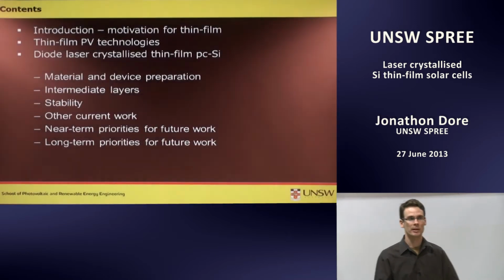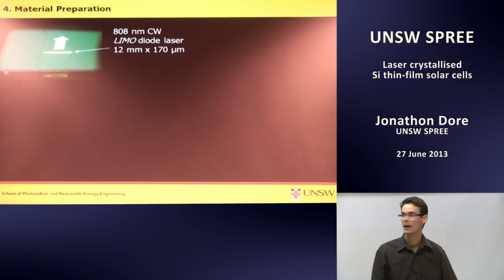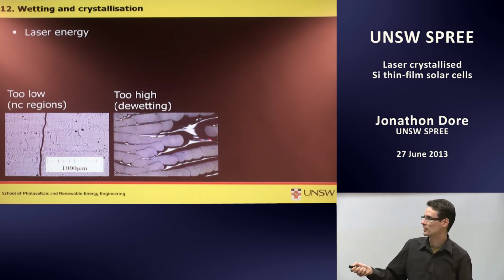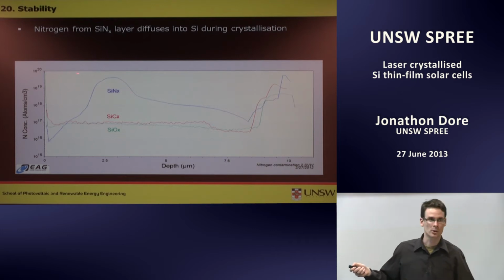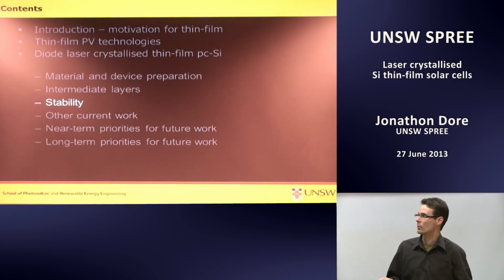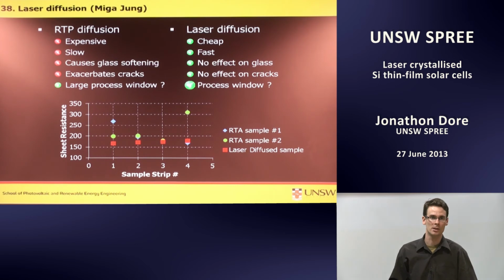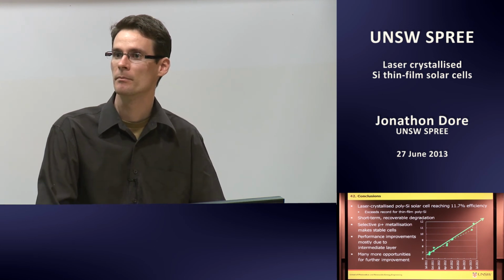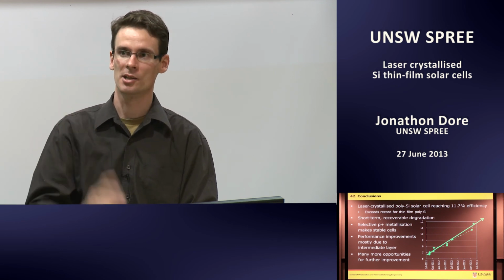UNSW SPREE 201306-27 Jonathon Dore - Laser crystallised Si thin-film solar cells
Laser crystallised Si thin-film solar cells

Jonathon Dore
SPREE

Laser crystallisation of thin silicon films on glass by CW diode laser has recently enabled much higher solar cell voltages than achieved previously for polysilicon-based cells grown on foreign substrates.  This has inspired great interest in achieving low-cost modules with c-Si efficiencies.  The UNSW Thin-Film Si PV group, in collaboration with Suntech R&D Australia, is leading the world in this area of research and is currently investigating several aspects of the technology.  These include the intermediate layers, crystallisation conditions, emitter diffusion, Hydrogenation, light trapping and metallisation schemes as well as new characterisation methods for thin-film Si on glass.  This talk will provide an overview of this work alongside a review of poly-Si thin-film research being carried out by groups around the world.

Brief Bio

Jonathon Dore has been involved in PV since 2001, completing the BE (PV) at UNSW in 2005 before beginning work for CSG Solar.  He was involved in the development of Crystalline Silicon on Glass thin-film solar modules in Sydney as well as for several years in Germany.  Jonathon is now in the 3rd year of his PhD on laser crystallised thin-film solar cells, working with Martin Green and Sergey Varlamov in the Thin-Film Si PV group as well as working for Suntech R&D Australia on various projects.